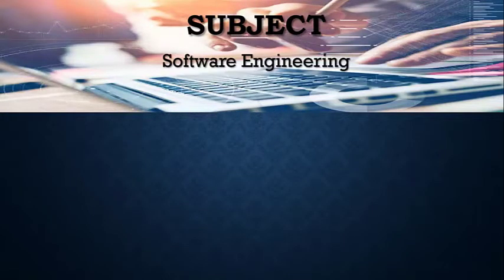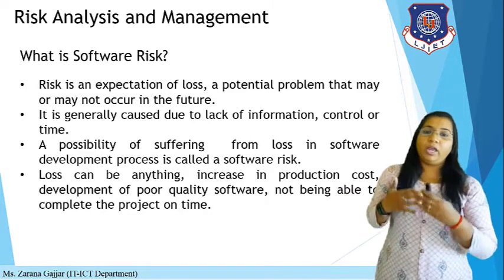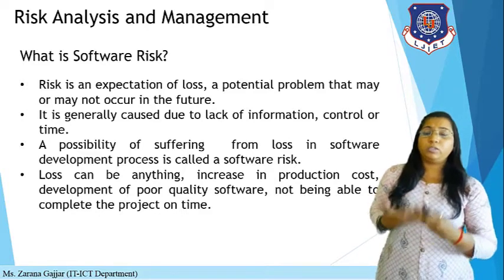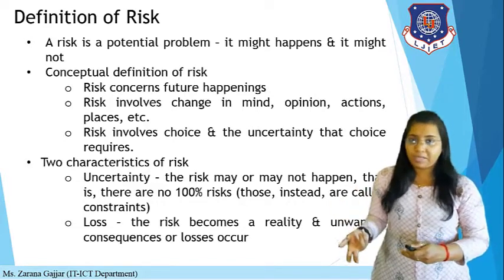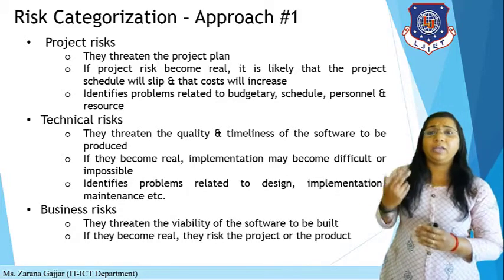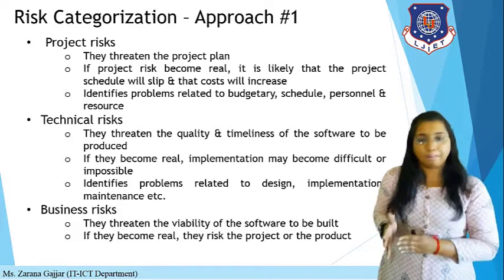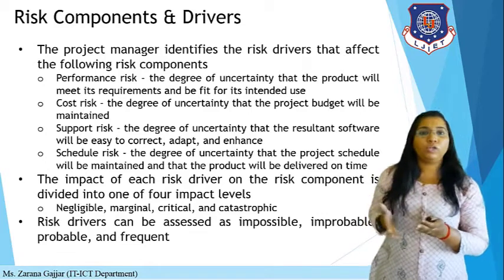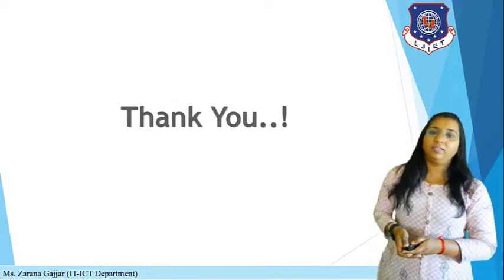Lec_26_Concepts of Risks & Risk Management | Software Project Management | IT Engineering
In this video you will learn about risks encountered in software development. You will also learn about Risk and its categories, Reactive and Proactive Risk Handling Strategies. It also gives you an idea of how risks can be identified by Risk Identification methods and checklists.